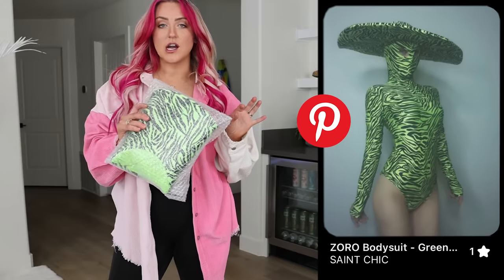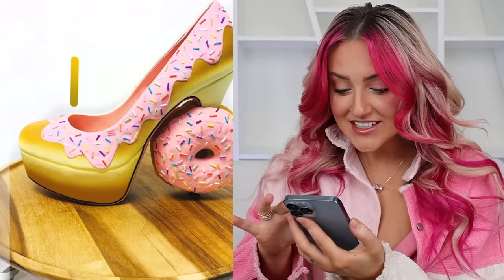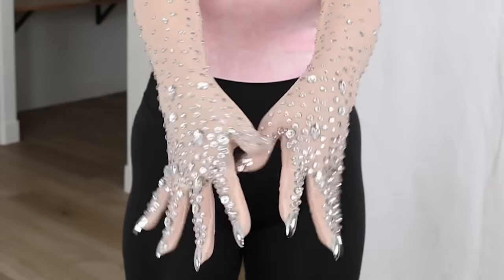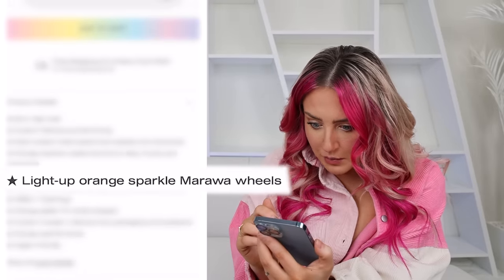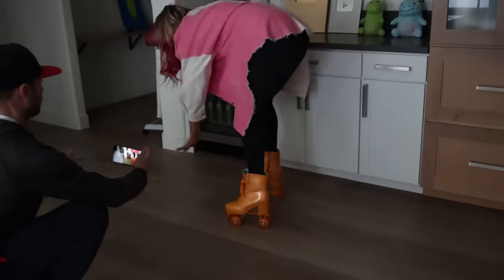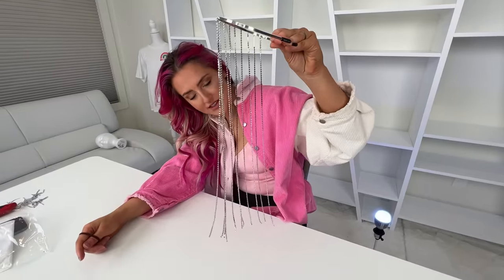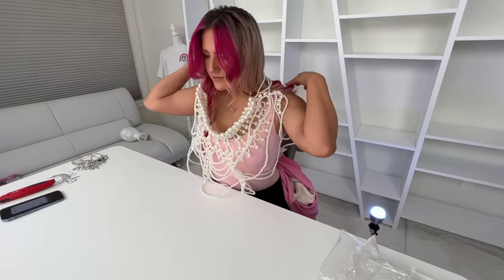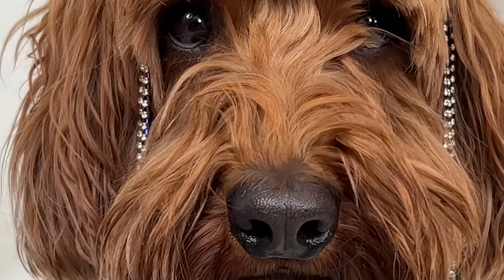I Bought UNREALISTIC PINTEREST Accessories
Products on Pinterest aren't always what they seem...
watch these videos NEXT!